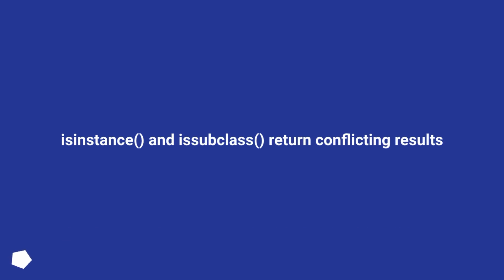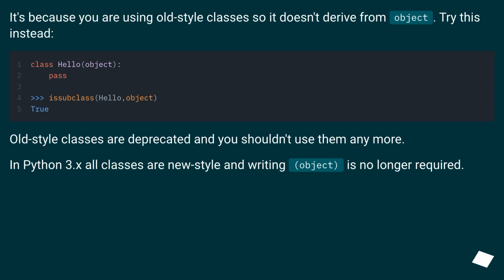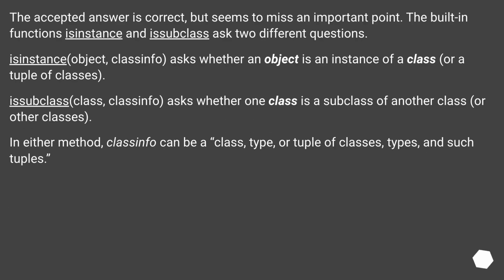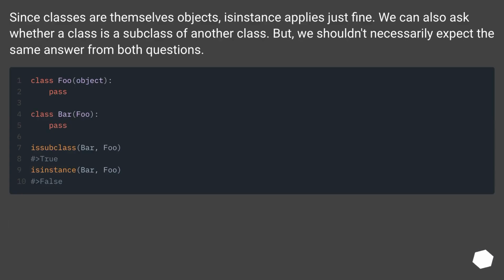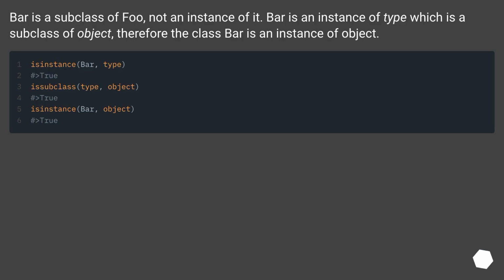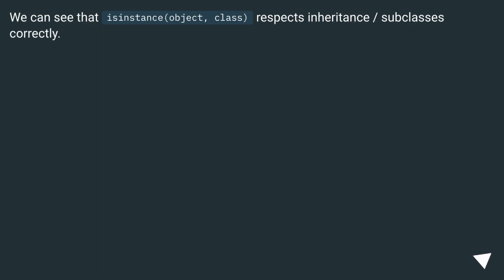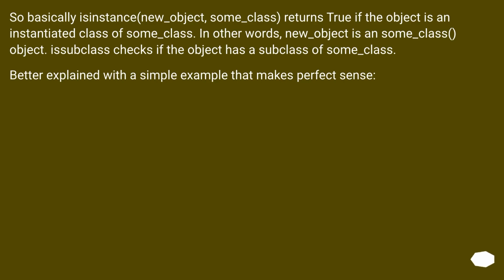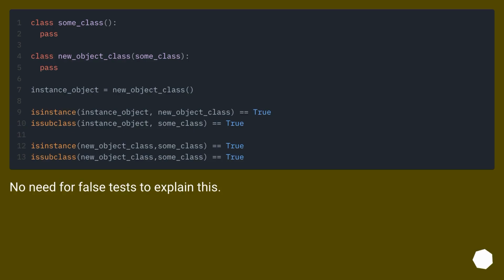isinstance() and issubclass() return conflicting results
Chapters
00:00 Question
00:27 Accepted answer (Score 27)
00:56 Answer 2 (Score 88)
02:15 Answer 3 (Score 17)
03:27 Answer 4 (Score 0)
04:15 Thank you